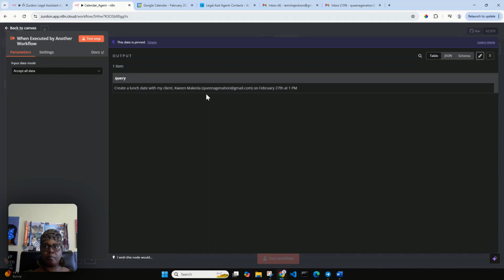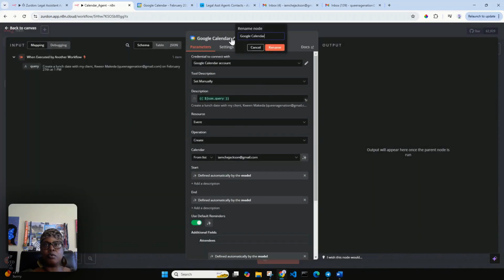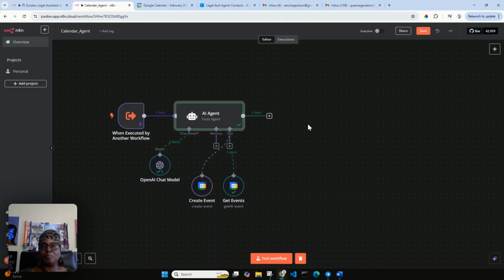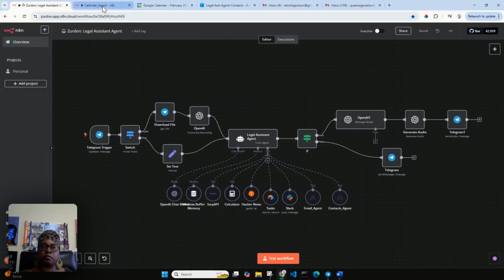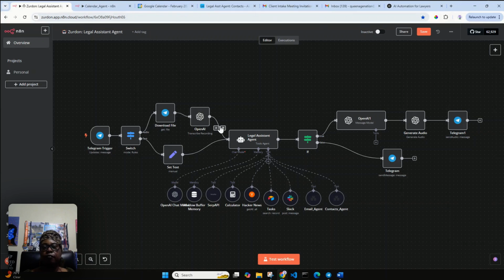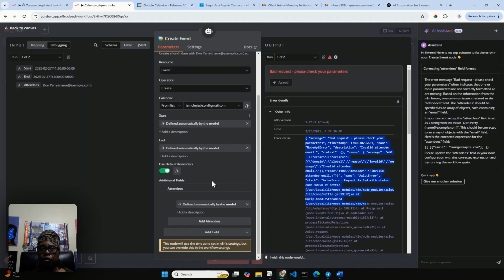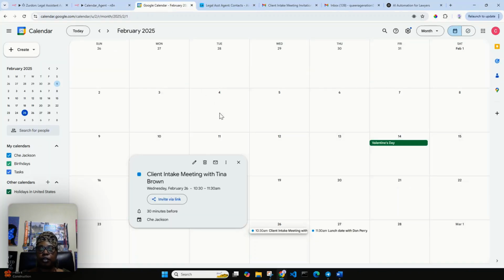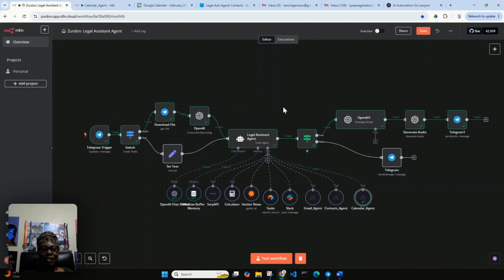Automate Your Law Firm ~ Day 34: Building a Legal Assistant Agent Pt 6 ~ Calendar Agent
In this episode, I am expanding the Legal Assistant Agent by building a Calendar Agent subagent step by step using N8N and Google Calendar. This automation will allow attorneys to create, list, update, and delete calendar events effortlessly, ensuring better scheduling and time management. 📅⚖️

What you will learn in this video:
📌 How to integrate Google Calendar with N8N – Set up seamless scheduling automation to manage legal appointments and deadlines.
📆 Creating and managing calendar events – Automate event creation and modifications with ease.
🗑️ Automating event deletion – Learn how to remove outdated or canceled appointments without manual effort.

By the end of this video, you’ll have a fully functional Calendar Agent that keeps your law firm’s schedule organized and up to date—saving time and improving efficiency. 🚀